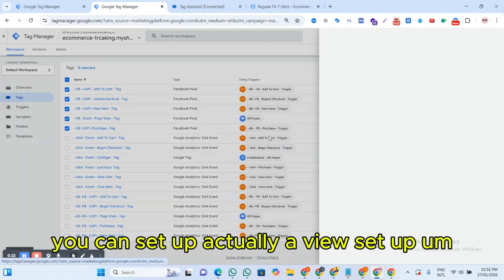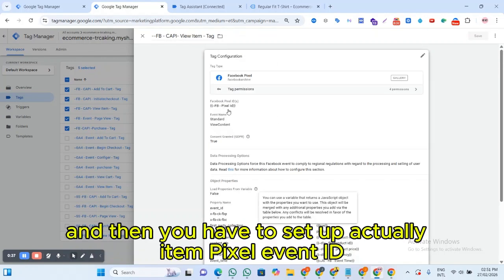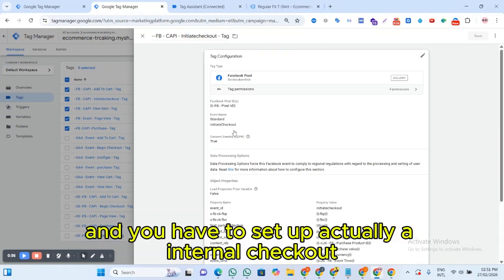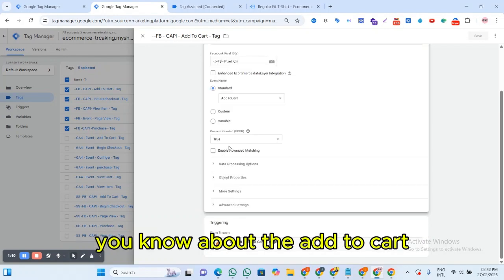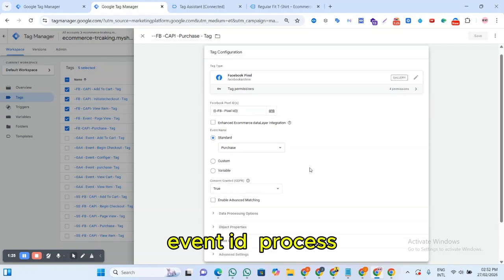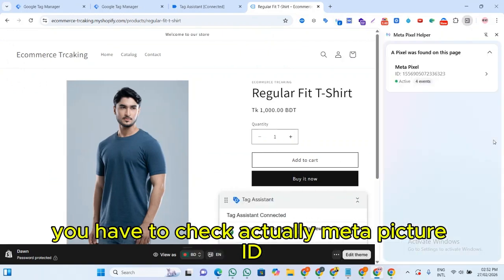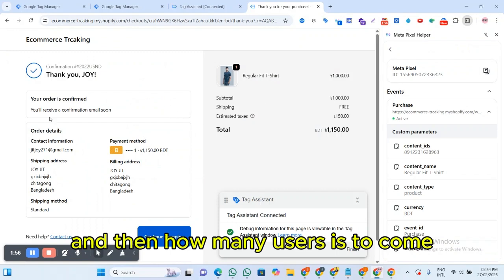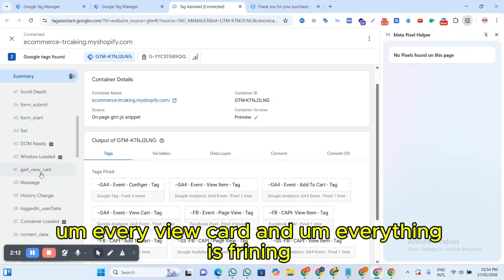Facebook CAPI Purchase Event Setup in GTM (2026 Complete Guide)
Is your Facebook Pixel purchase event not tracking accurately after iOS updates?

In this step-by-step 2026 guide, I’ll show you how to set up Facebook CAPI Purchase Event using Google Tag Manager and ensure proper event tracking with server-side support.

In this video, you’ll learn how to:

✔ Set up Facebook CAPI purchase event in GTM
✔ Configure Meta Pixel + Conversion API together
✔ Implement proper event deduplication
✔ Pass value, currency, and content IDs correctly
✔ Test events in Meta Events Manager
✔ Fix missing purchase tracking issues

This tutorial is perfect for:

• WooCommerce websites
• Agencies running Meta Ads
• Ecommerce businesses
• Advertisers struggling with iOS tracking loss

I offer a FREE 30-minute consultation where we:

✔ Audit your Meta Pixel + CAPI setup
✔ Identify missing or duplicate events
✔ Fix purchase tracking errors
✔ Improve Meta Ads attribution accuracy